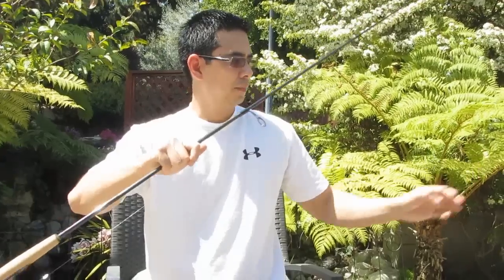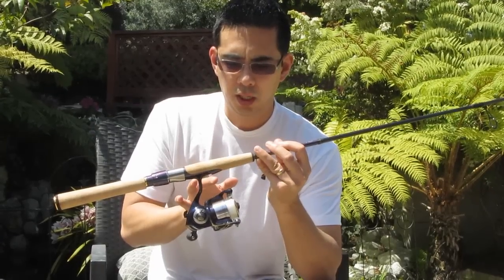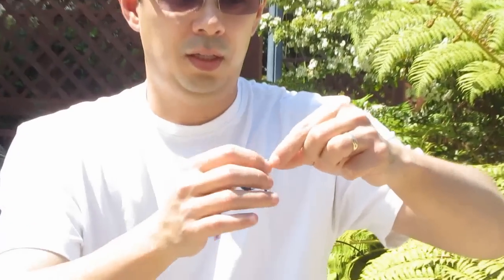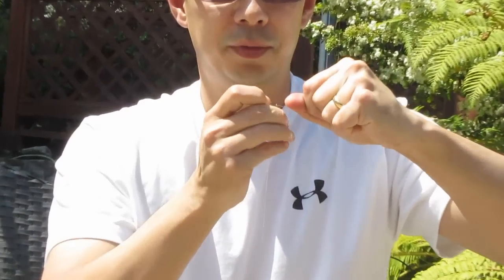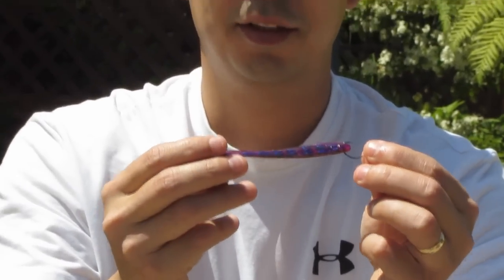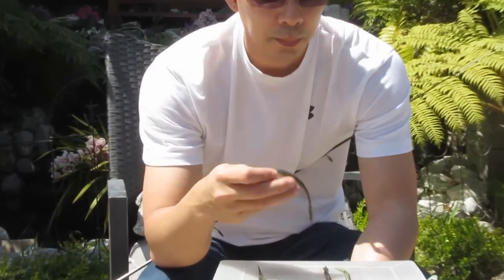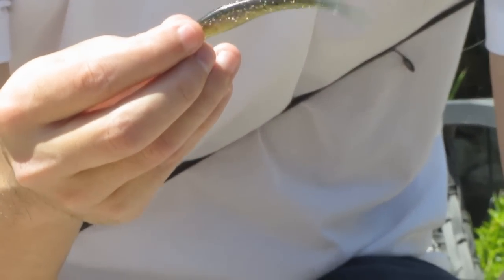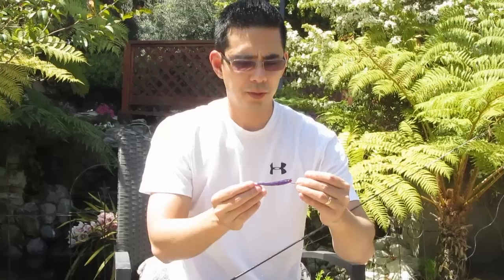Fishing Drop Shot Plastics For Bass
A short video on fishing for bass using the drop shot technique.